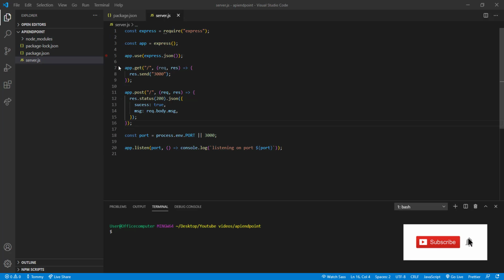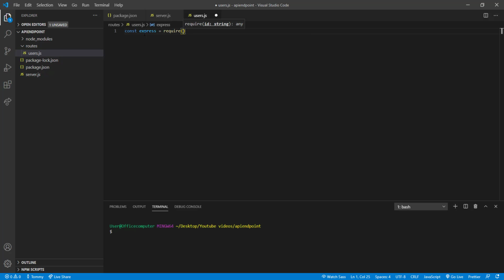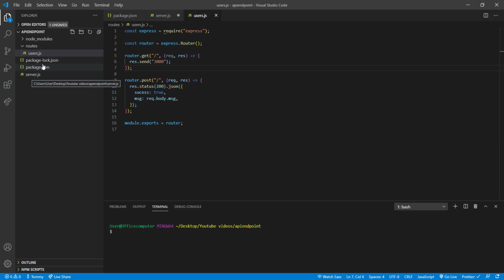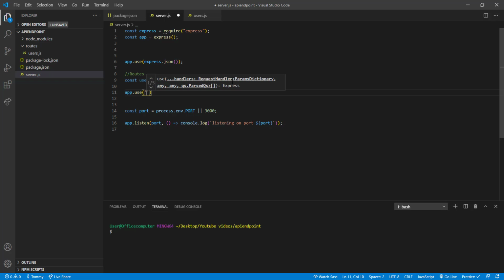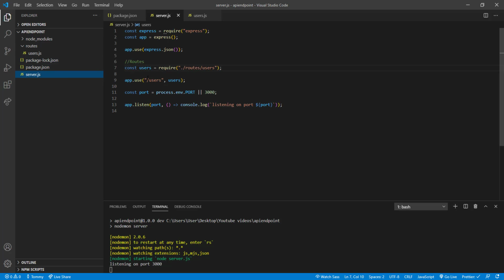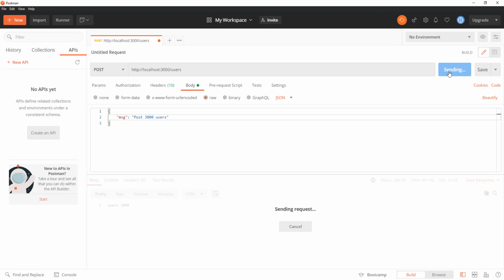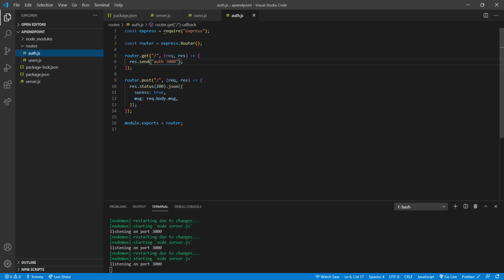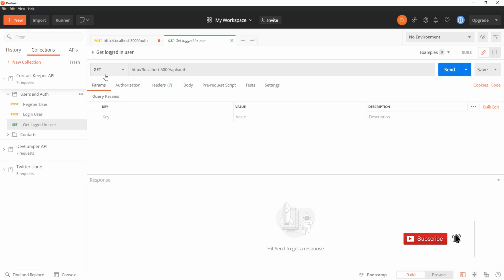API endpoints part 2 || express js postman node js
Hello in this video I will show you how to create routes for you endpoint in you API. To organise you endpoints and not to have all you end point in you server.js file.